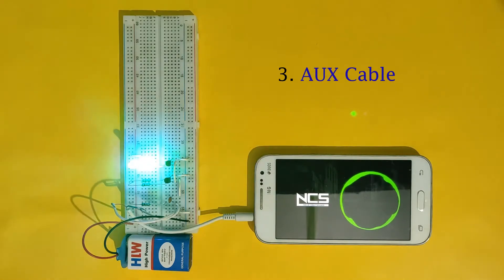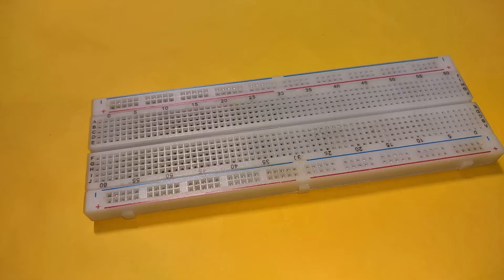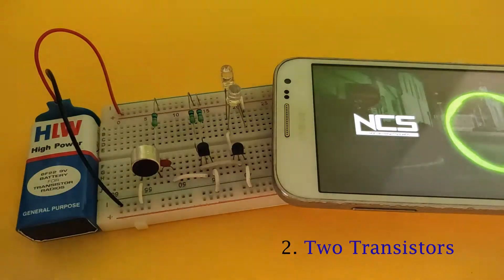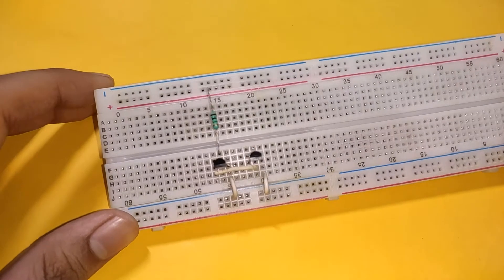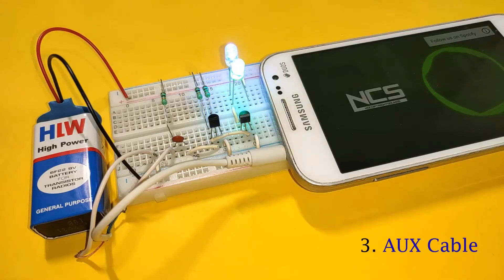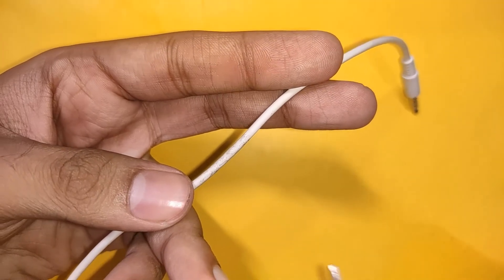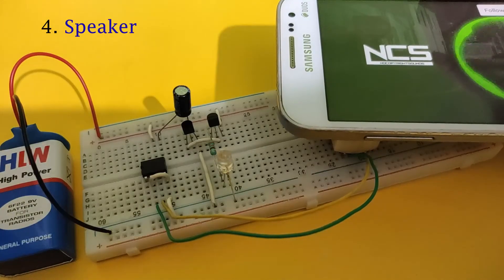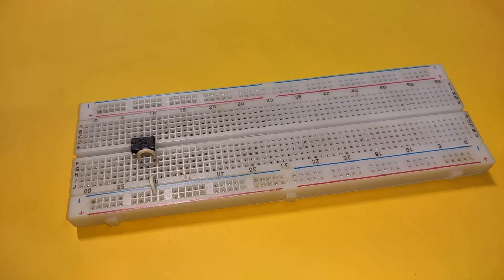4 Music Reactive LEDs Circuits|| MIC/AUX Cable/Speaker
Presenting four ways to make Music Reactive LEDs Circuit using :-

1. Single Transistor
2. Two Transistors
3. AUX Cable
4. Speaker

This is a circuit which reacts to ambiance music and glows the LEDs with the beats of the music.

Forewords 0:00

1. Using Single Transistor (0:33)

Components Required :
• Condenser Microphone
• Transistors: BC 547
• Resistors: 47 K Ω, 330 Ω
• LED

2. Using Two Transistors (1:43)

Components Required :
• Condenser Microphone
• Transistors: BC 547 (2)
• Resistors: 1M, 10K (2)
• Capacitor: 0.1 μF (100nF)
• LEDs (2)

3. Using AUX Cable (3:16)

Components Required :
• Old Earphones (For AUX Cable)
• LEDs (2)

4. Using Speaker (4:43)

Components Required :
• IC LM386
• Transistors: BC 547, BC 557
• Resistors: 330 Ω
• Capacitor: 100μF
• Speaker
• LED

Other Requirements :
• Battery: 9V and battery clip
• Breadboard
• Breadboard Connectors